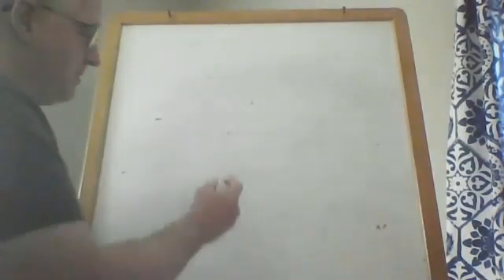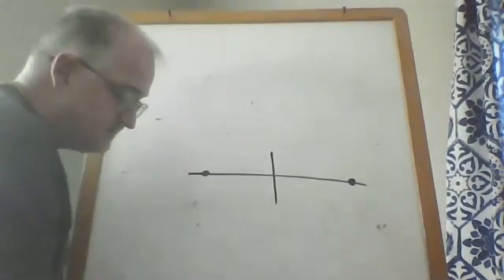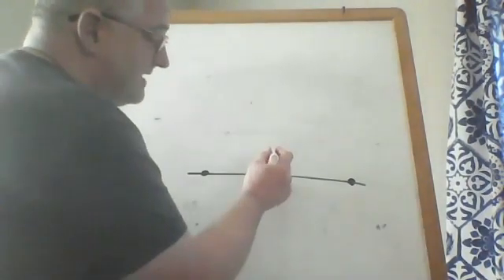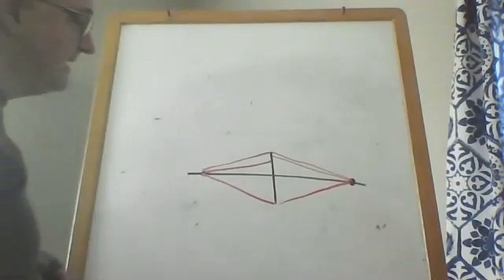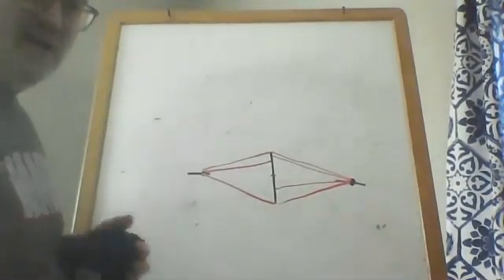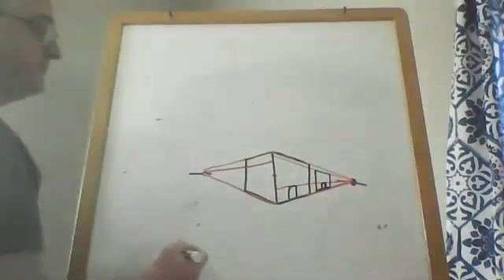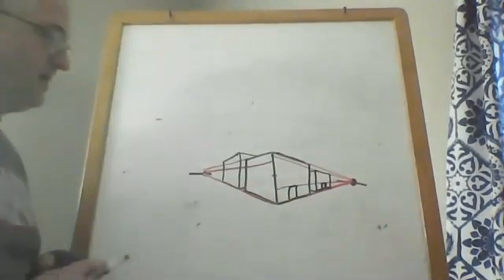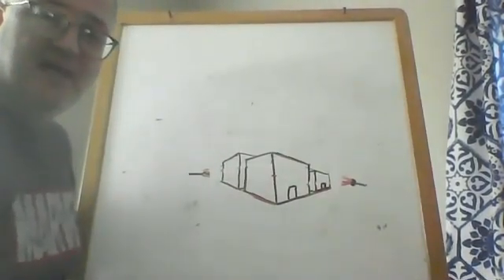2 point perspective drawing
Mr. Curry demonstrates how to draw a 2-point perspective sketch as one of the types of Industrial drawings